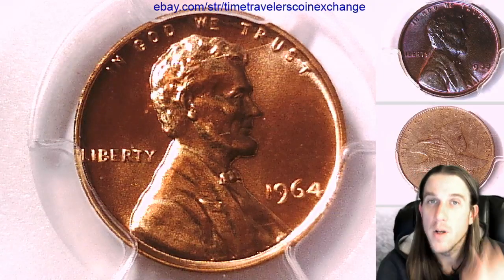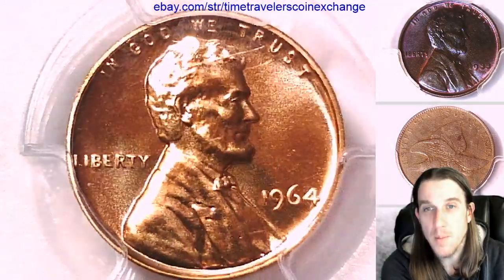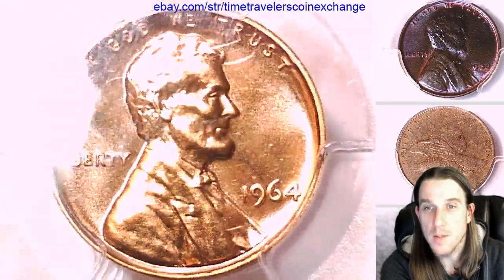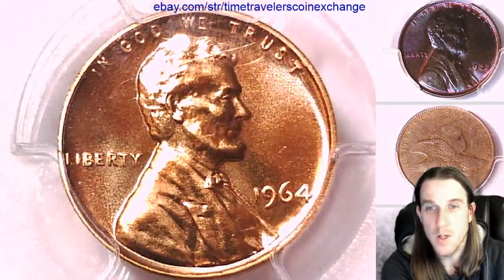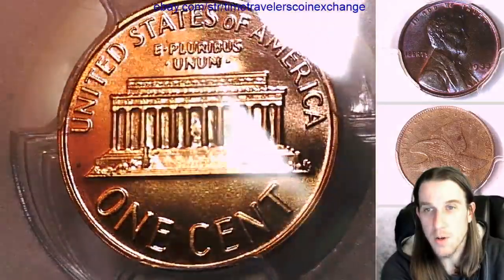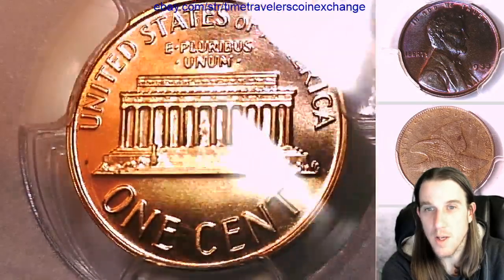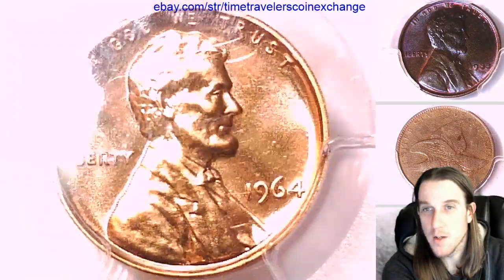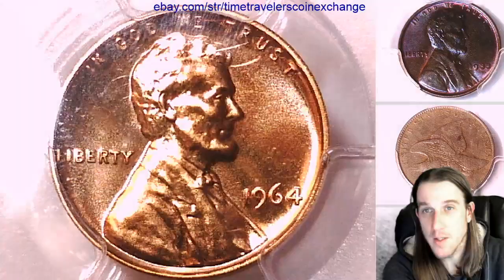Coin Video of 1964 P Lincoln Memorial Cent PCGS PR 67 RD 37647644 Video